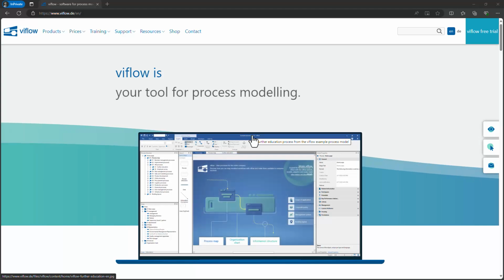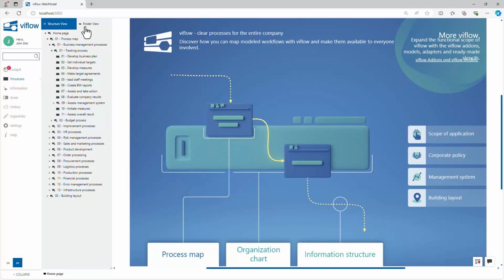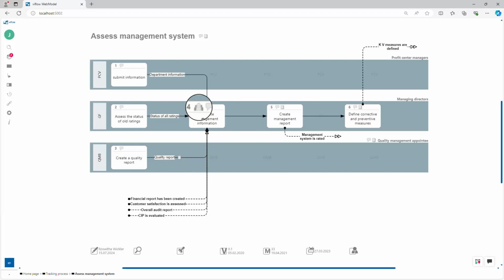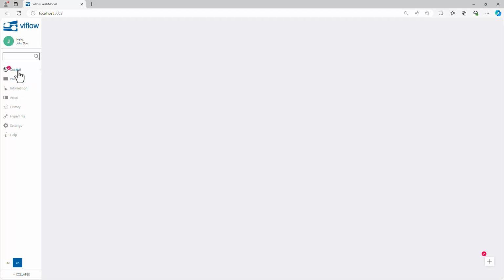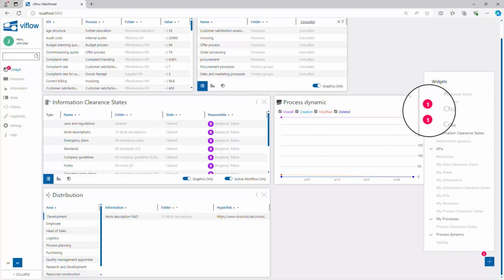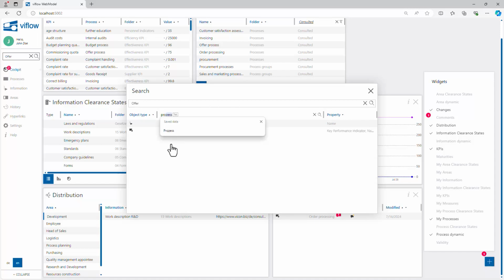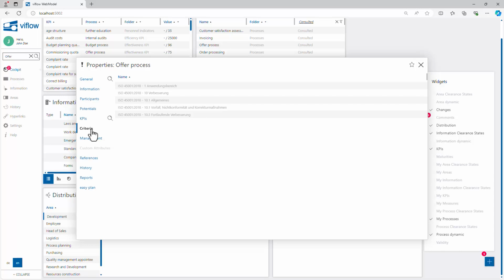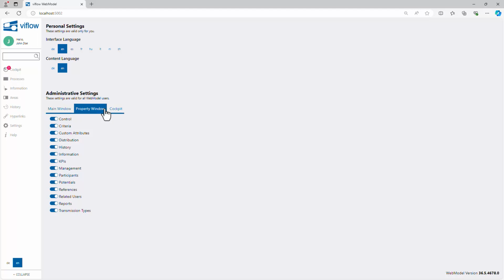Using the viflow WebModel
In this video you will learn how to navigate the viflow WebModel, use the cockpit and find the things that are important to you.